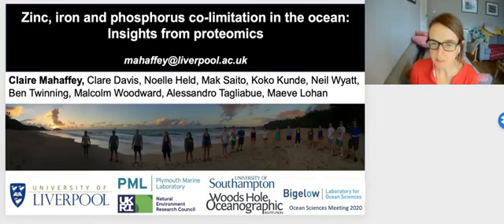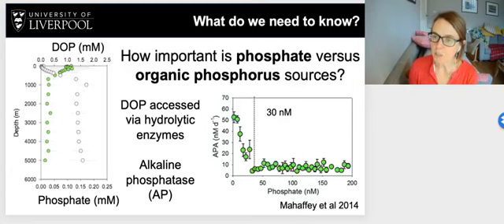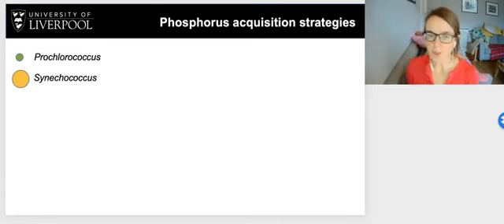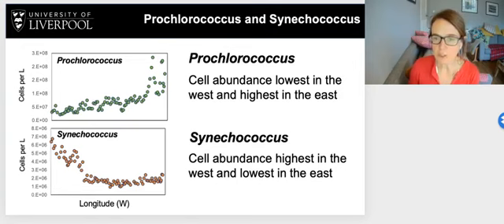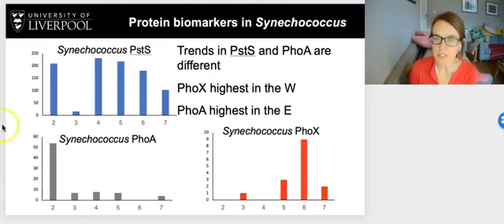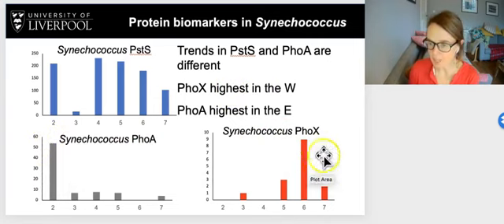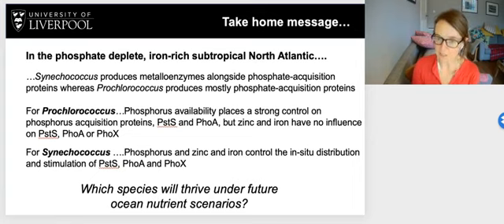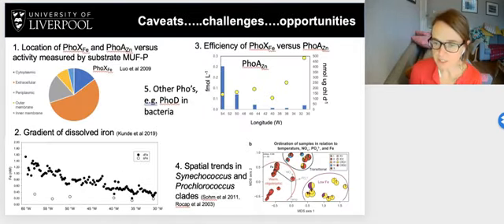Zinc, iron and phosphorus co-limitation in the Ocean - Claire Mahaffey